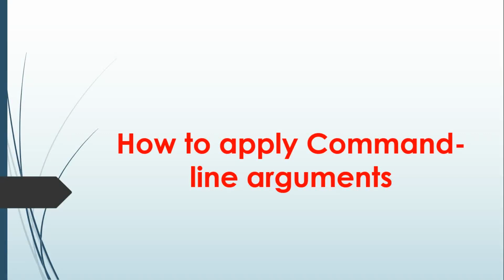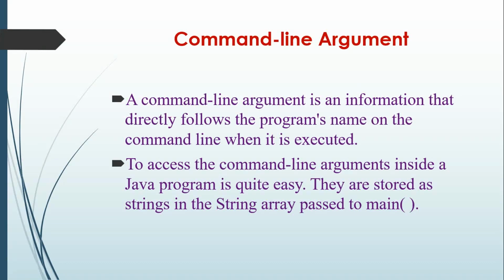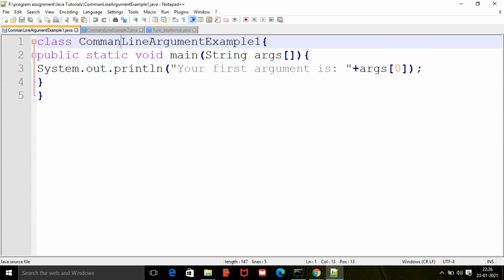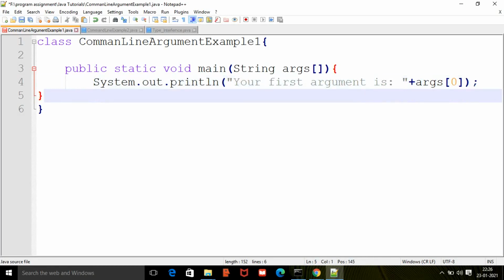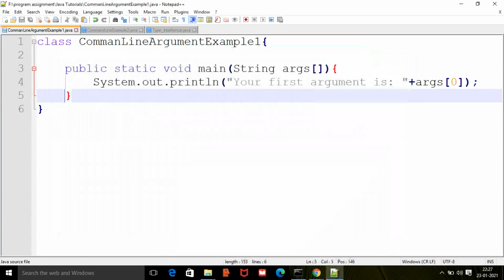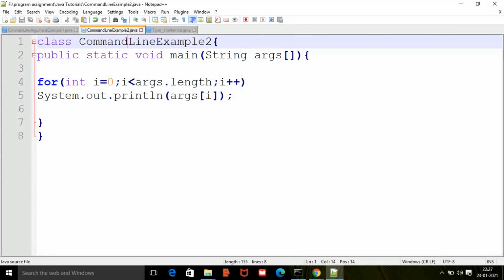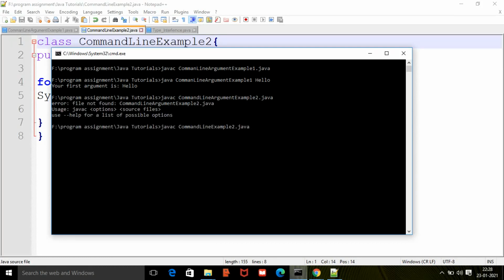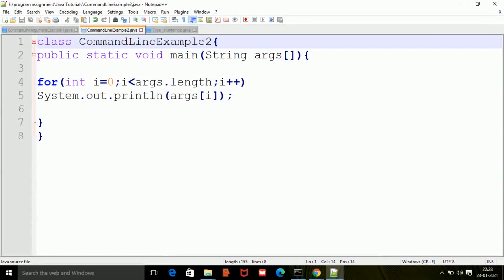How to Apply Command Line Argument in JAVA